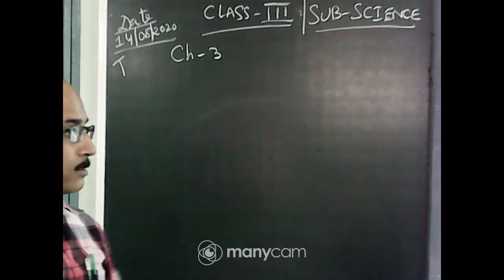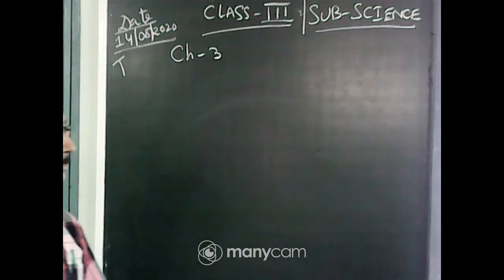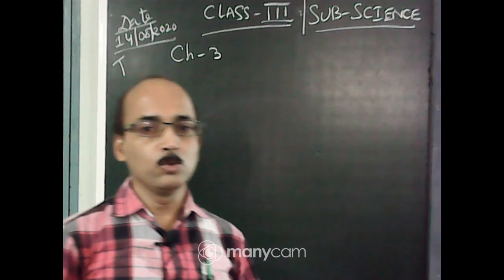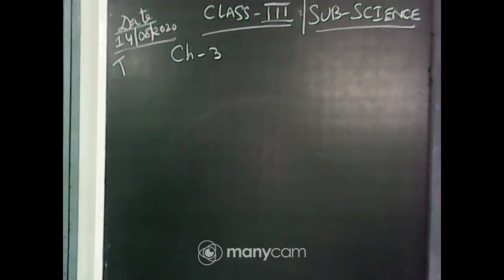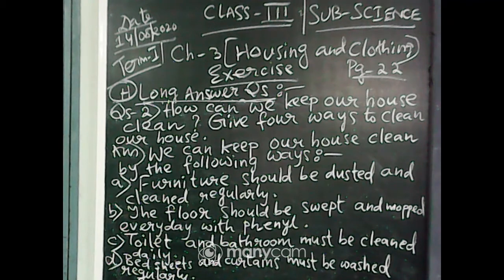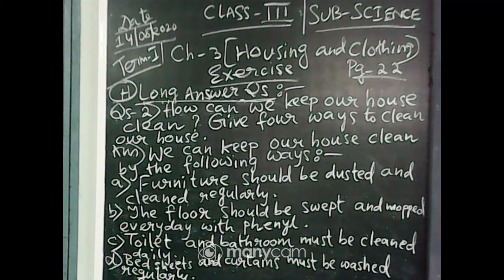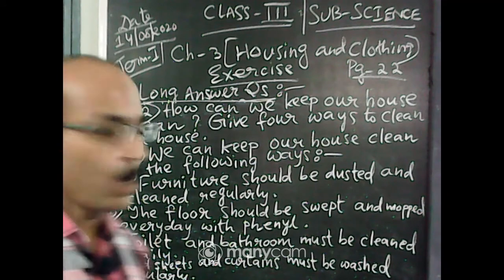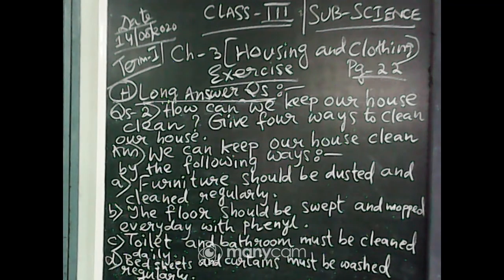CLASS III SCIENCE LIVE